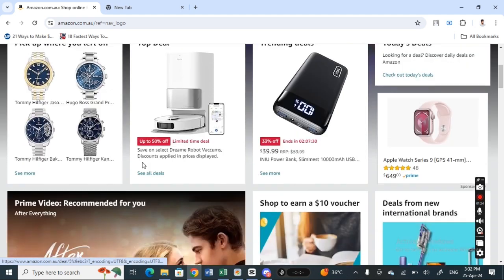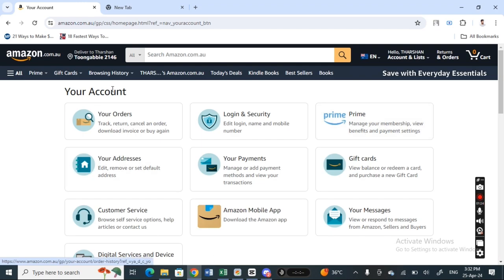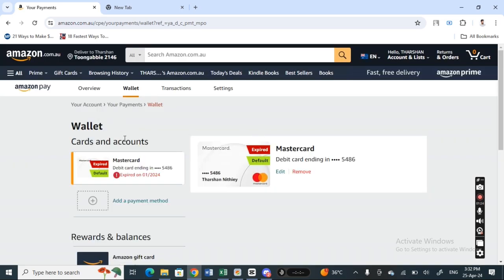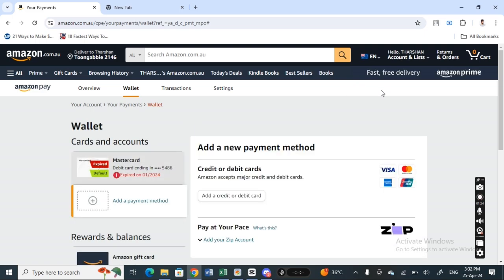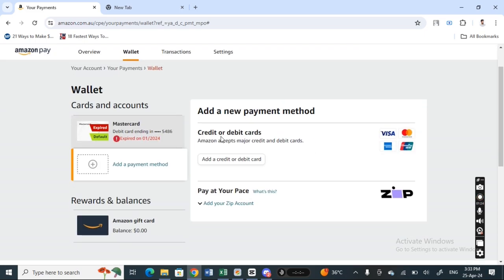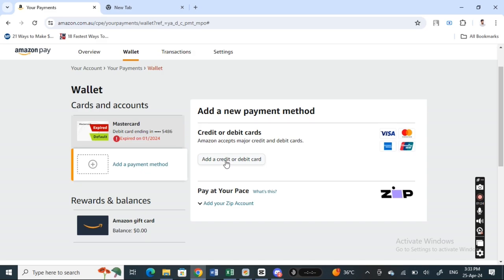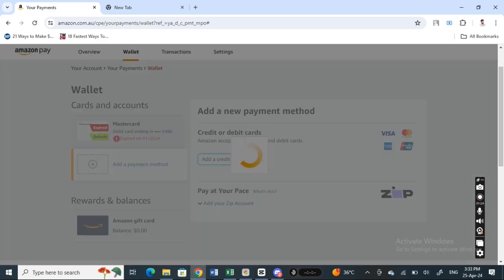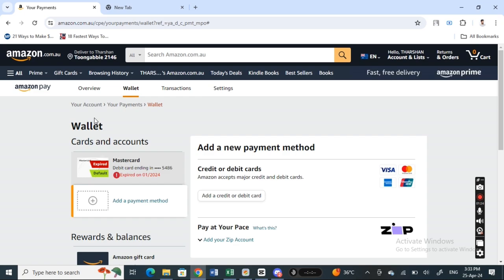How to Add Bank Account in Amazon Seller (Best Method)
Learn the best method to add a bank account in Amazon Seller in this helpful video tutorial. Follow these easy steps to set up your payment information smoothly.